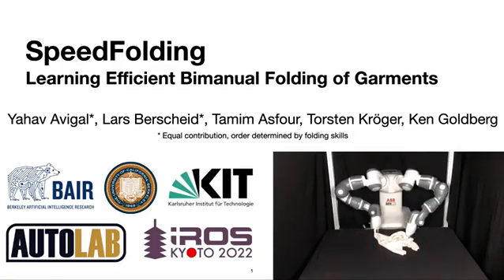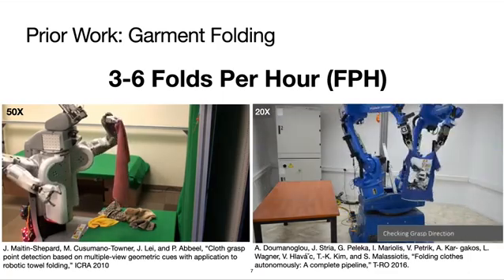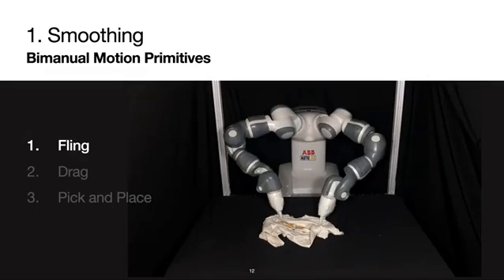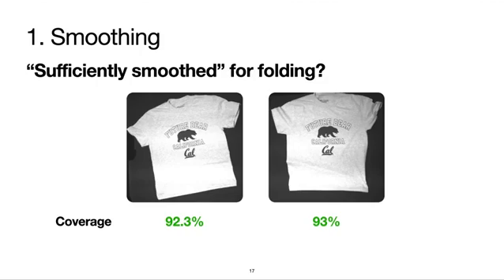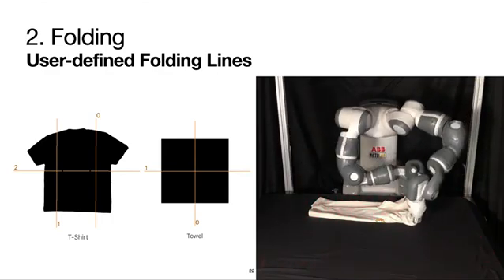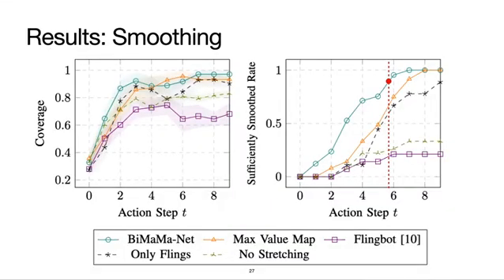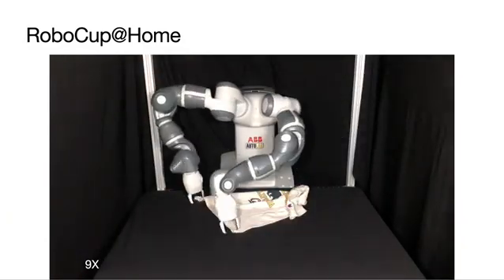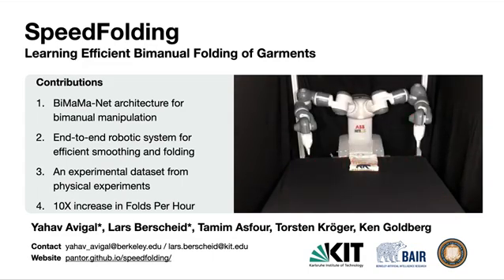SpeedFolding: Learning Efficient Bimanual Folding of Garments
IROS 2022 Best Paper Award

“SpeedFolding: Learning Efficient Bimanual Folding of Garment,” by Yahav Avigal, Lars Berscheid, Tamim Asfour, Torsten Kroeger, and Ken Goldberg from UC Berkeley and Karlsruhe Institute of Technology.